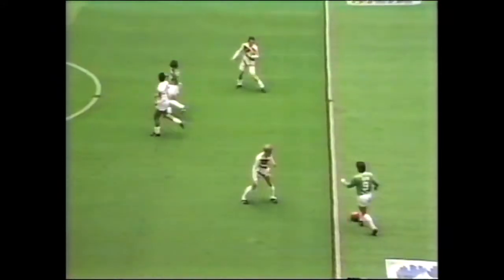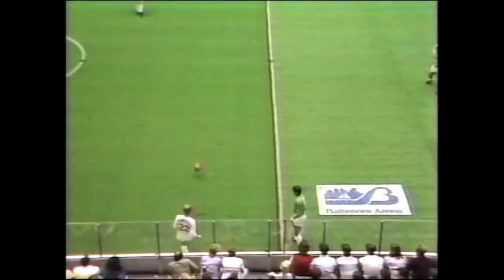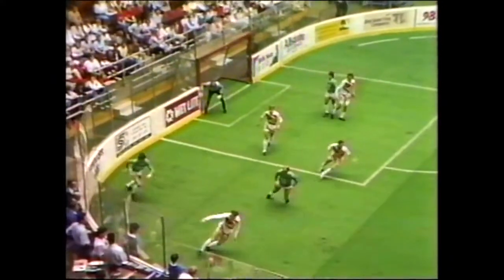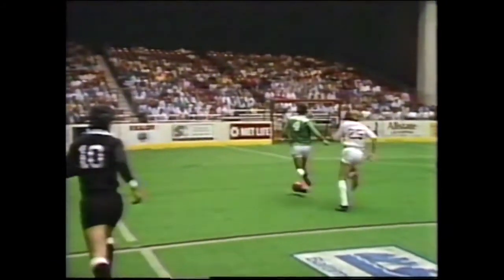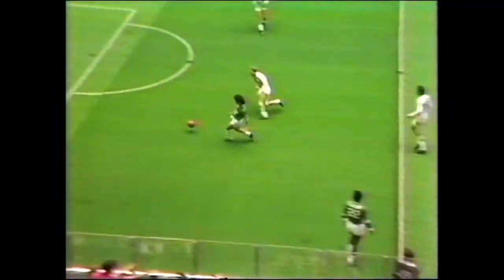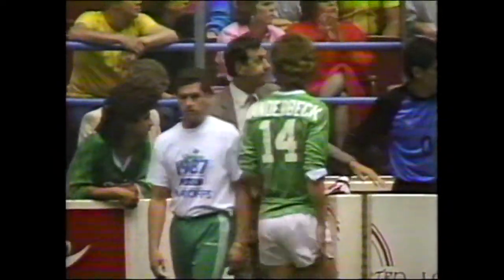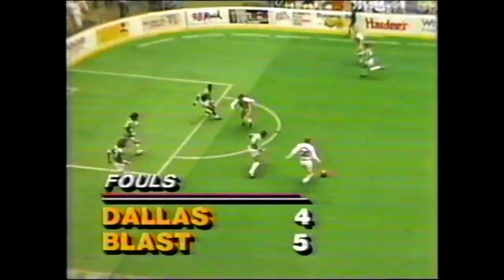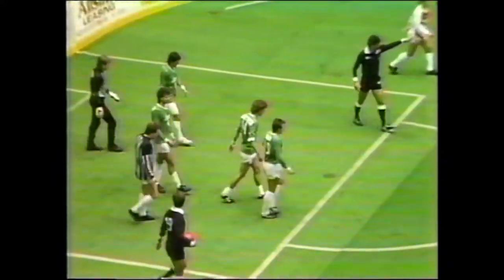1987 MISL Round One Playoff Game Baltimore Blast vs Dallas Sidekicks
Final game in the best-of-five first round Major Indoor Soccer League playoffs between Baltimore Blast and Dallas Sidekicks played in the Baltimore Arena on May 21, 1987. The game was recorded off-air in Dallas on Home Sports Entertainment, a Home Team Sports HTS broadcast. In 1987, the Dallas Sidekicks go on to win the MISL Championship.  The recording joins the game in progress about 2 minutes into the first quarter.